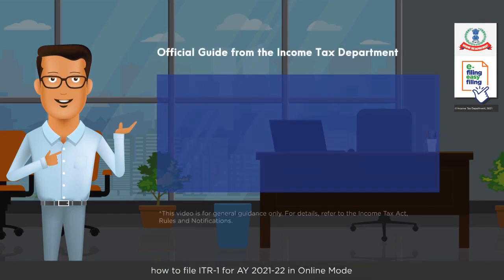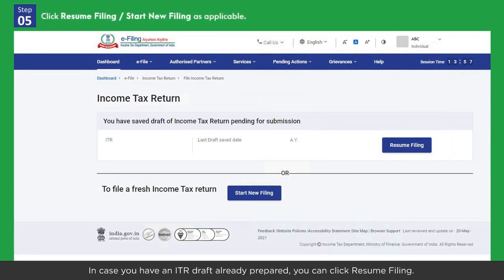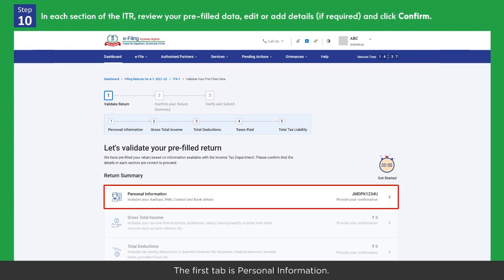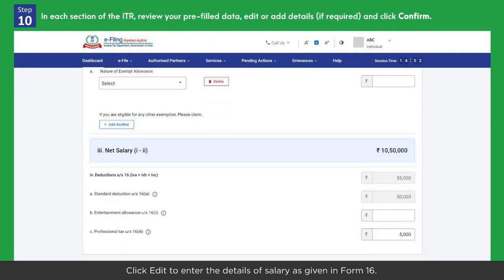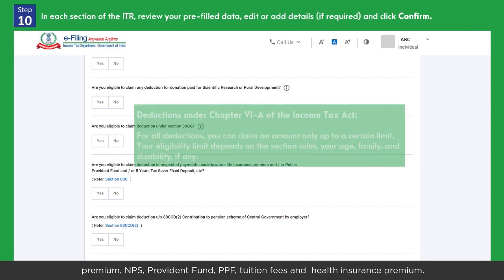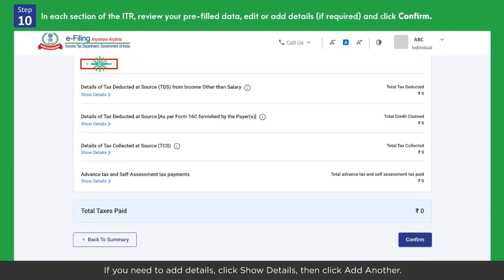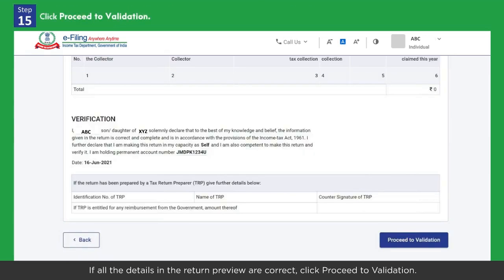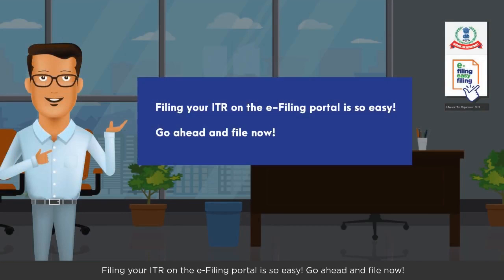How to file Income Tax Retun Form ITR 1 on new portal | Easy filing of ITR 1 online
How to file Income Tax Retun Form ITR 1 on new portal | Easay filing of ITR 1 online